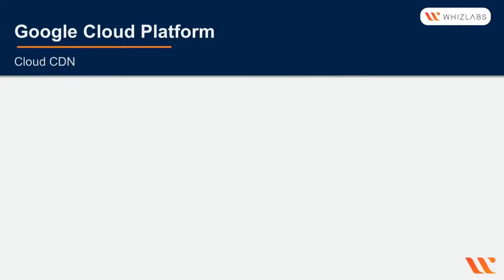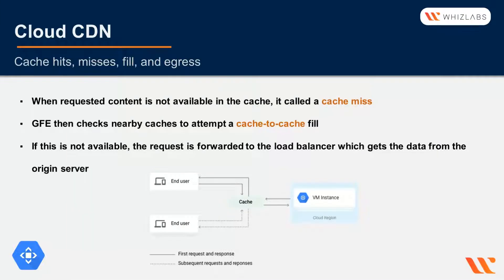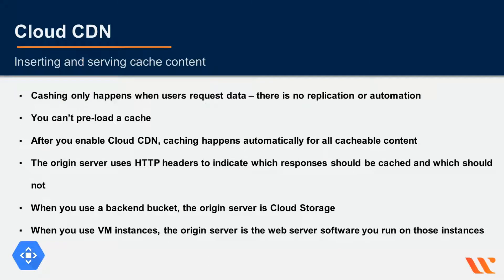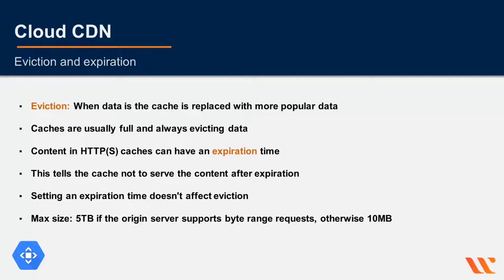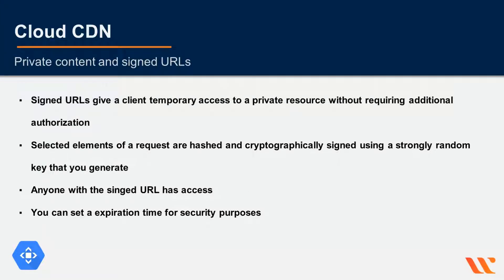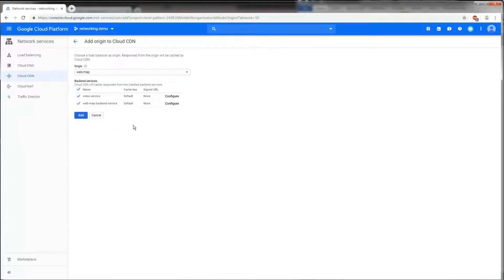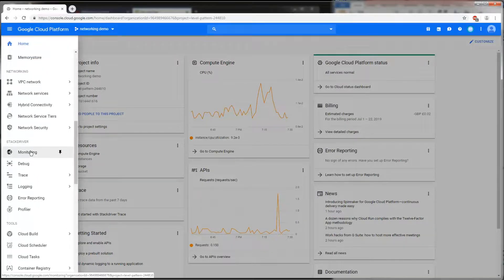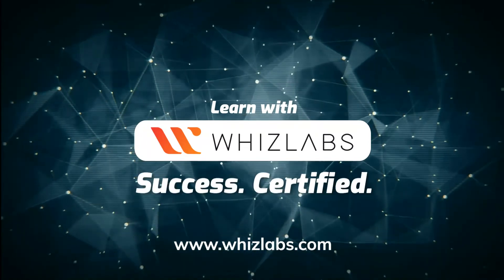What is Content Delivery Network (CDN) and how to enable CDN in Google Cloud | Whizlabs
Learn more about Content Delivery Network (CDN) by enrolling into Google Cloud Certified Professional Cloud Architect course